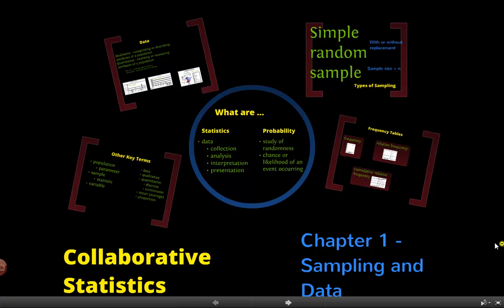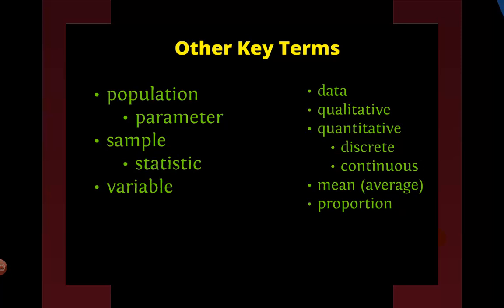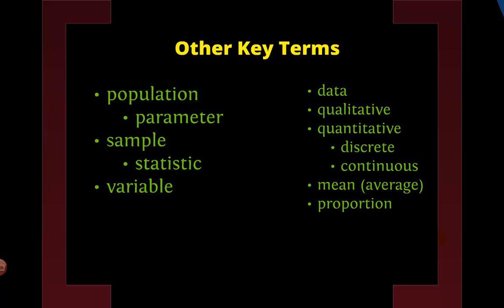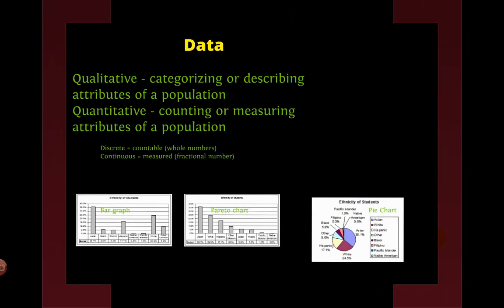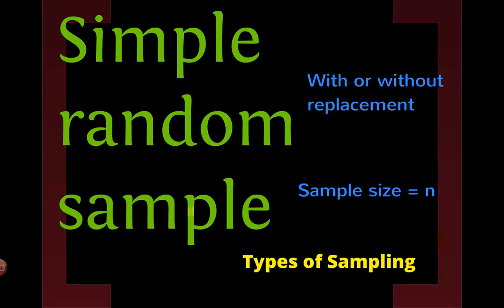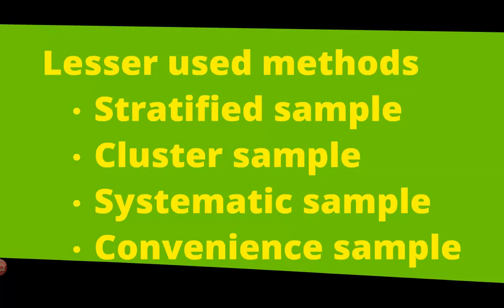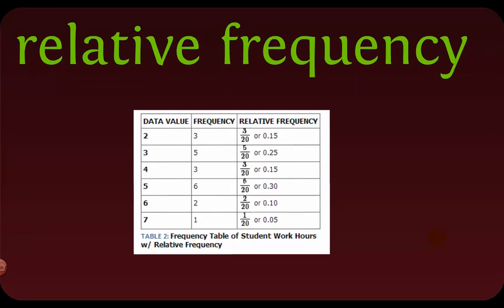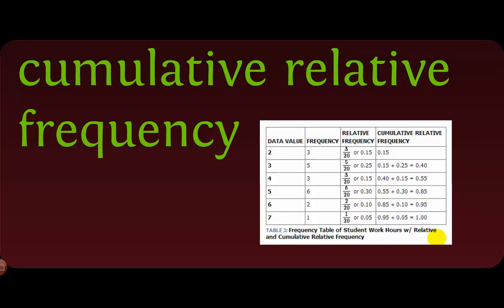Collaborative Statistics Ch 1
Sampling & Data